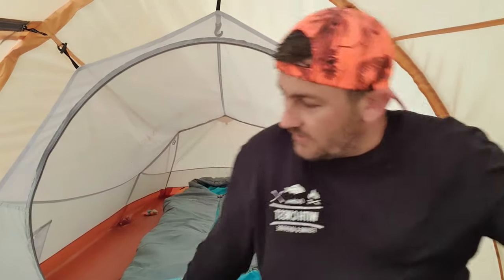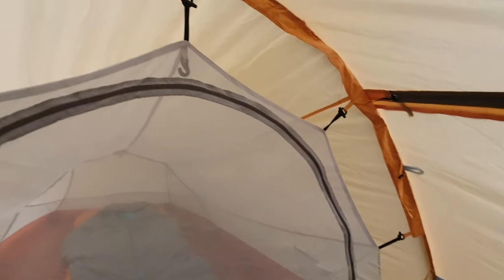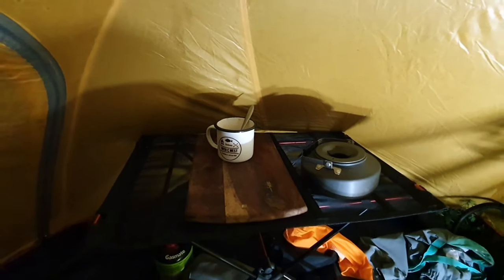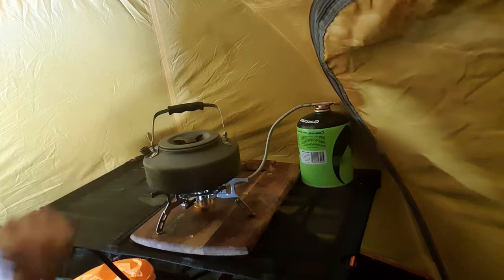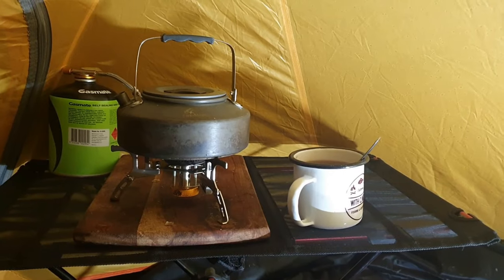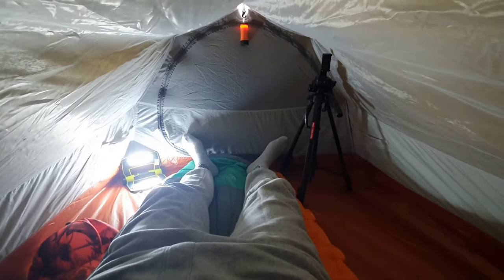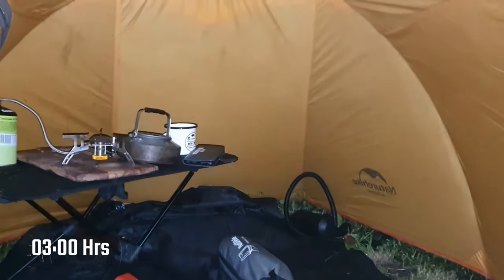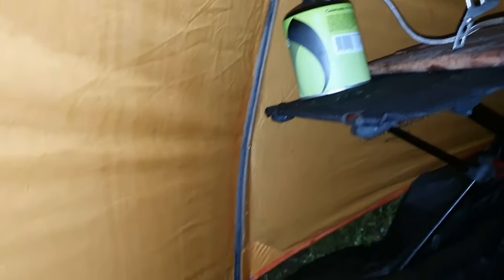Naturehike OPALUS 2 - Heavy RAIN + WIND Test Night - Camp in Rain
With some heavy rain and wind nearing i thought why not put my Naturehike Opalus 2 tent to the test and see if it lives up to its specifications. i was Impressed to say the least.

G'day Everyone Welcome along to my channel.
I'm just a young kiwi bloke who loves creating content and getting outdoors with likeminded people
I hope my adventures inspire YOU to get out and enjoy the outdoors wherever you are in the world
If you're reading this you are a LEGEND !

Corey

camping in the rain tent tarp camp wet weather storm camp opalus 2 naturehike tent